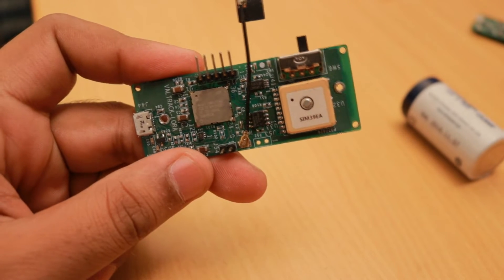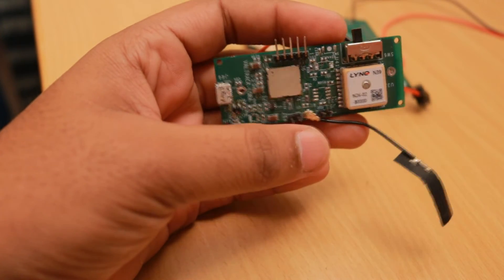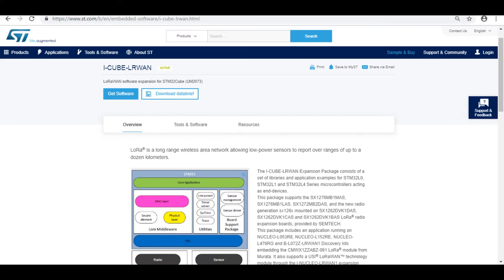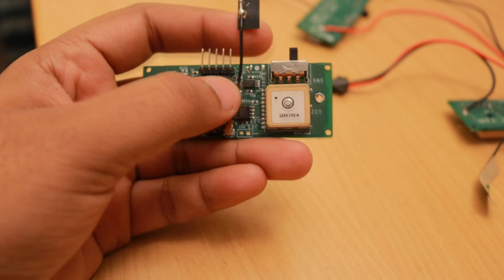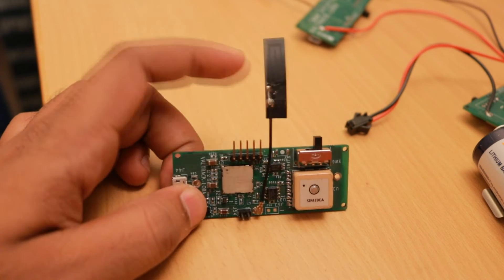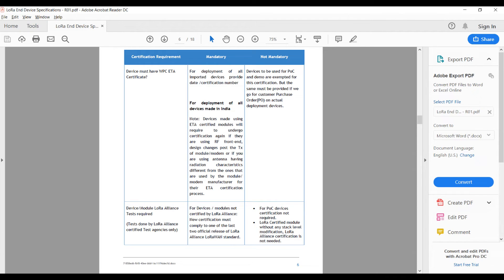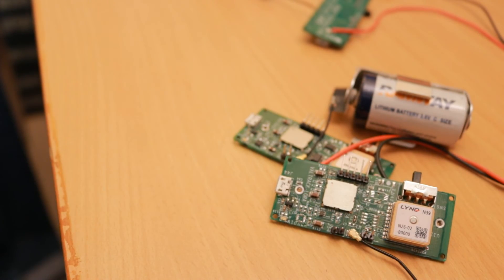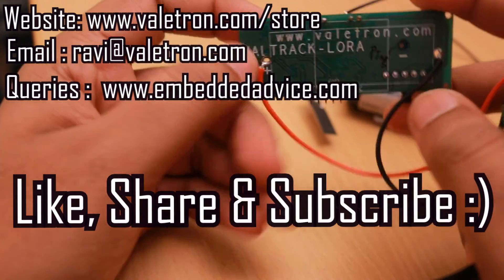Designing a Low Power LoRaWAN based GPS Tracker - Long Battery Life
This video is an update on the new GPS tracker we designed for SWISSCOM network in Switzerland. This design is based on the Murata CMWX1ZZABZ-078 module which contains a STM32 MCU internally which can be used to program the firmware. We used TATA LoRaWAN network in India for testing and the device are working fine on this network.